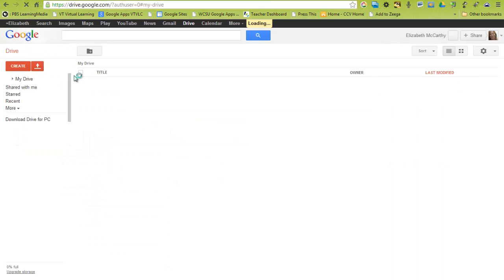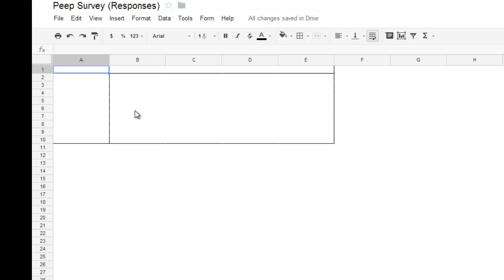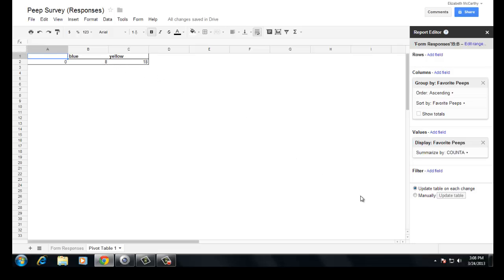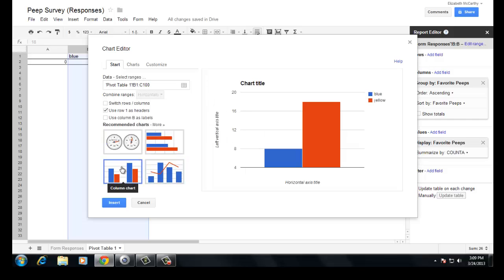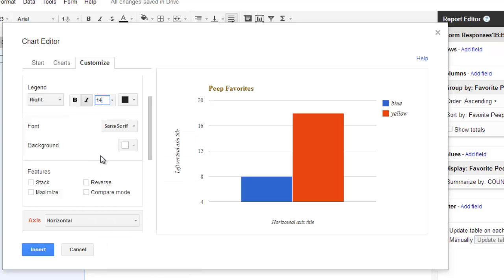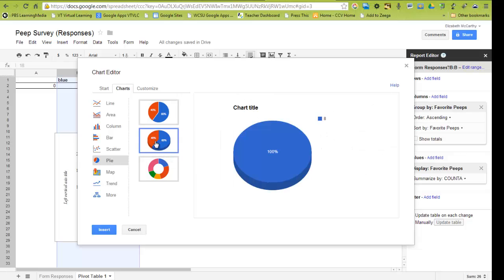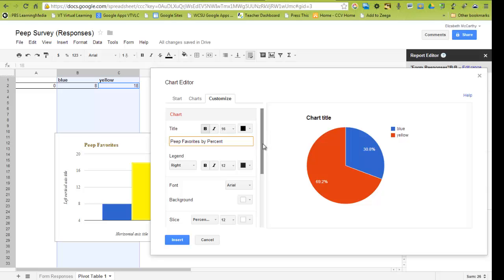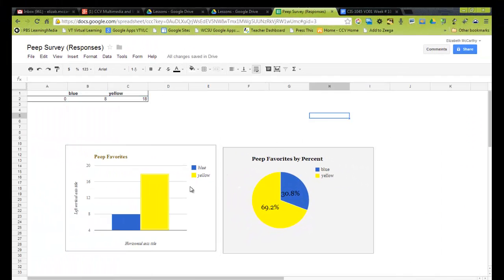Creating Charts from the Data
CCV Multimedia Apps & Tools Lesson 10 Data Visualization